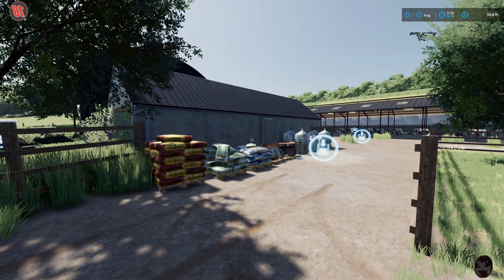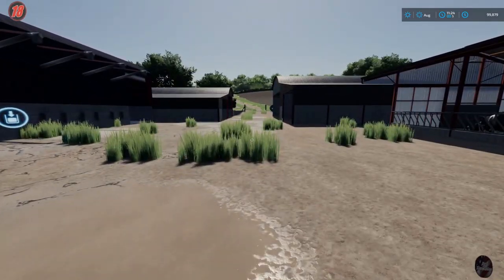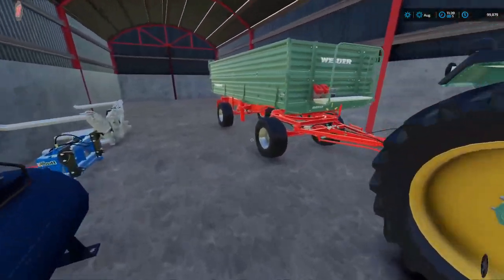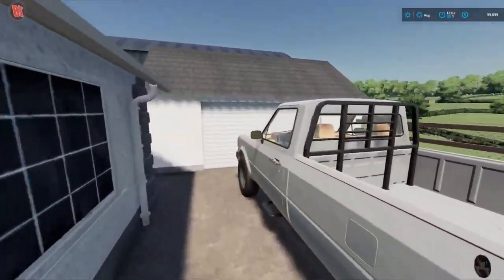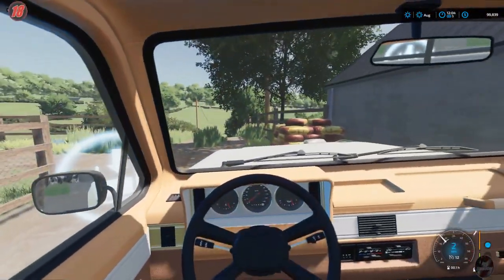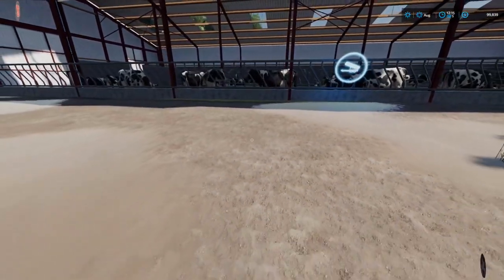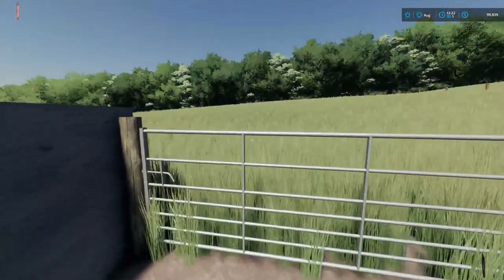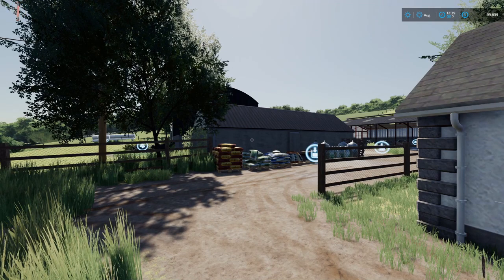Ballin Craig, Farming Simulator 22,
Ballin Craig, Farming Simulator 22, First look, We are taking a first look at the map Ballin Craig from Farming Simulator 17 edited and now on Farming Simulator 22.

FS17 BallinCraig Estate Map by ( McCORMICK X70.80 ).